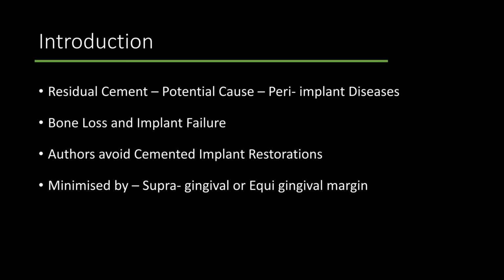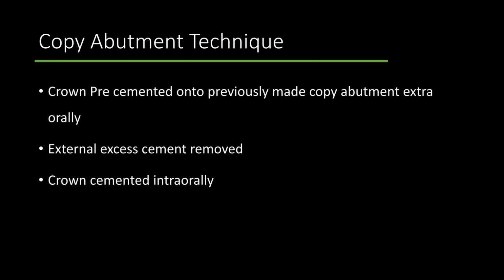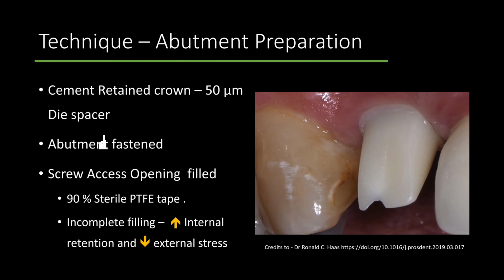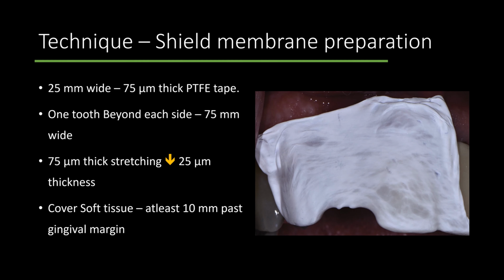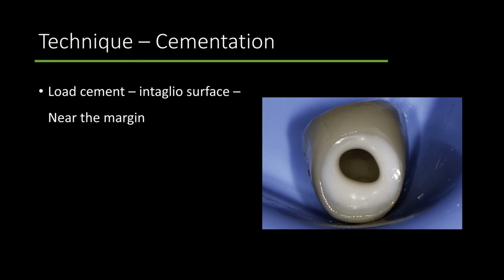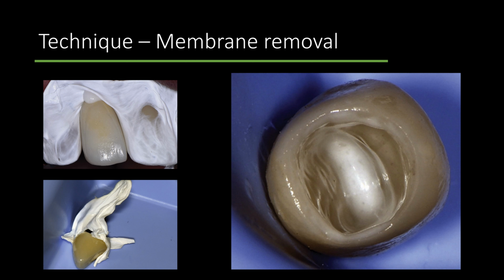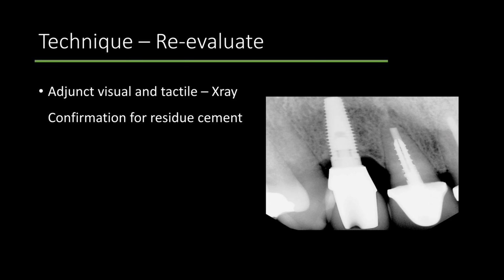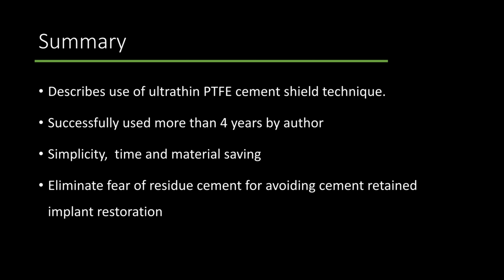Dentistry Updates - Cement shield membrane technique to minimize residual cement on implant crowns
Journal Discussions

Residual cement around implant crowns can cause peri-implant disease, which can be minimized by precementing a copy abutment. This article describes the use of polytetrafluoroethylene (PTFE) tape to allow an intraorally delivered custom or stock abutment to act similar to a copy abutment. It requires minimal change to the restorative dentist’s routine and helps minimize the risk of cementinduced peri-implant disease.

Corresponding author:
Dr Ronald C. Haas
1644 Deer Park Ave
Deer Park

By Dr. P. Vidhiyasagar. M.D.S.,